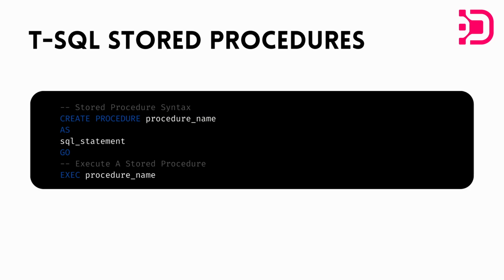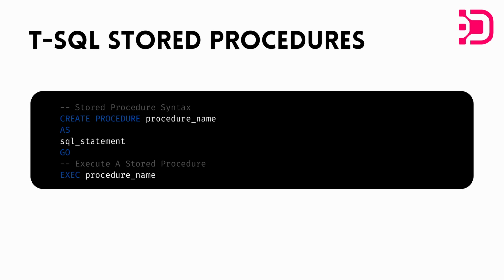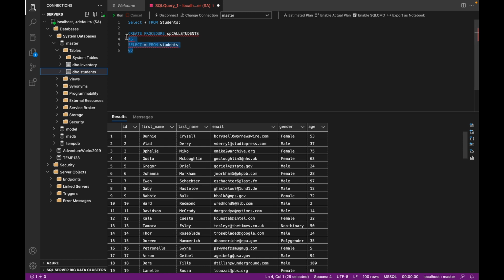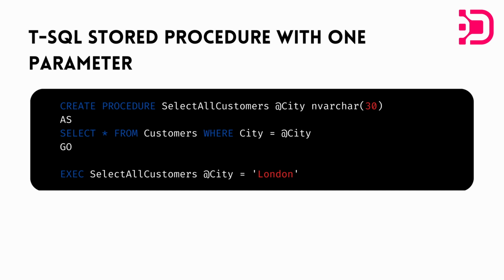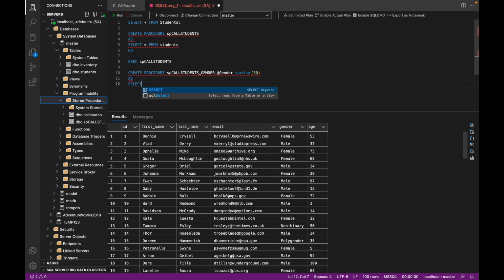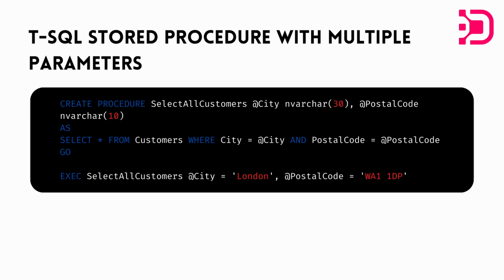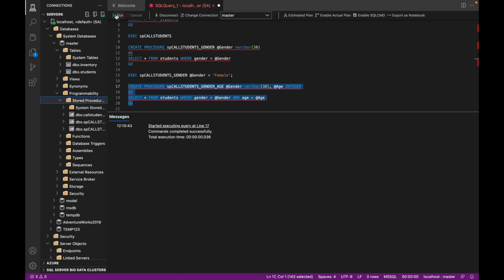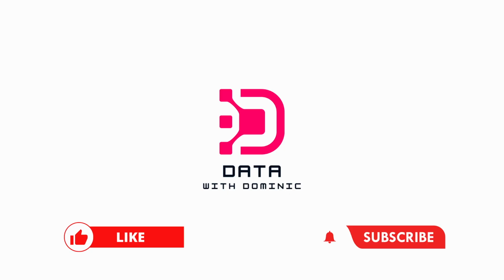31. STORED PROCEDURES in SQL Server | Parameters | Create & Delete Demo in T-SQL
In this session, we will take you through the Stored Procedures in SQL Server.

What Are Stored Procedures ?
How do we use Stored Procedures ?
Why do we use Stored Procedures ?
How to use Parameters in Stored Procedures ?
What are Parameters in Stored Procedures ?
How to delete Stored Procedures ?

Mockaroo :-
Tool to create sample sql table data

✔ What You’ll Learn:
stored procedure
stored procedures SQL server
stored procedures in SQL server
stored procedures SQL server management studio
stored procedures with parameter in sql server management studio
how to create stored procedure in SQL server
stored procedure parameters
parameters
parameters in stored procedures
stored procedures SQL with parameters
SQL stored procedures parameters

tsql tutorial
t-sql tutorial
tsql tutorial for beginners
transact-sql
ssms
azure SQL db
azure SQL
spark sql